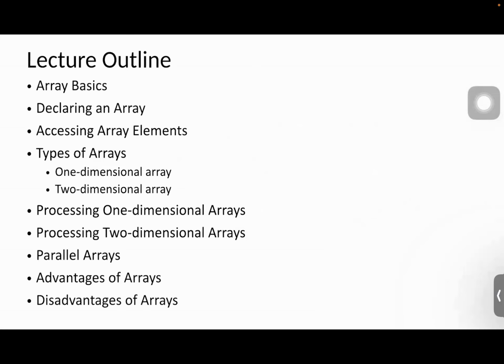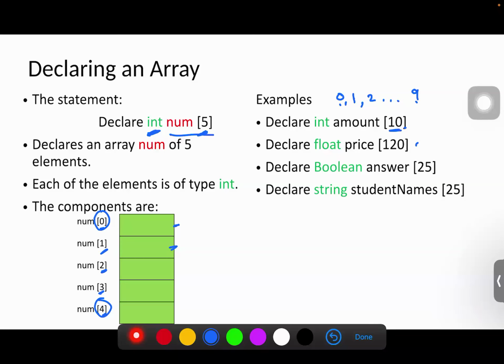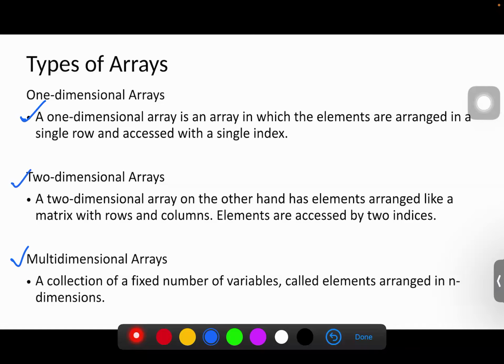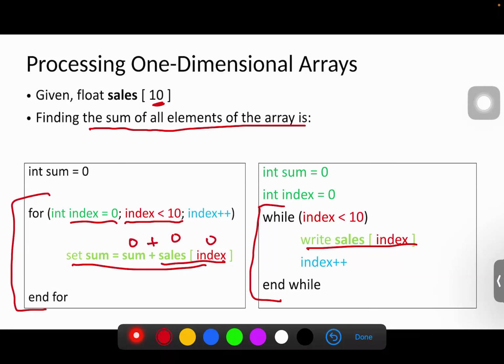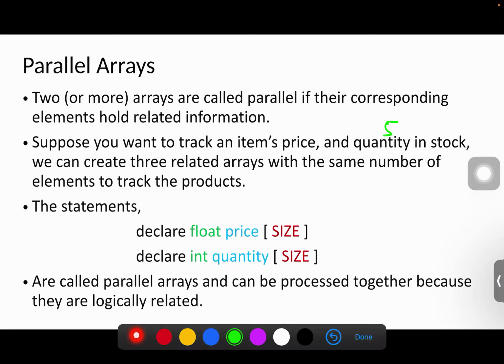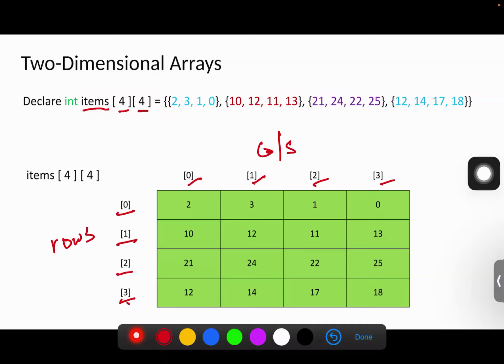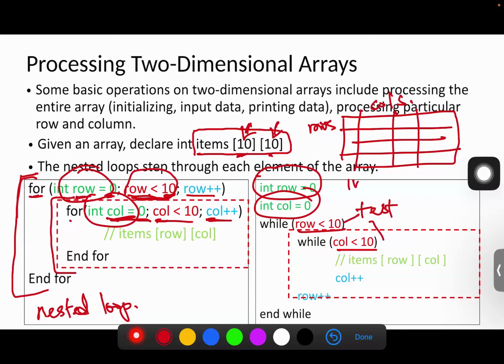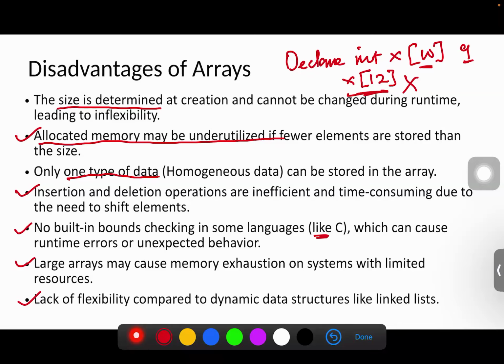Wk9 26 04 2026 Intro to Structured Program Design Mr Bernard Buckman